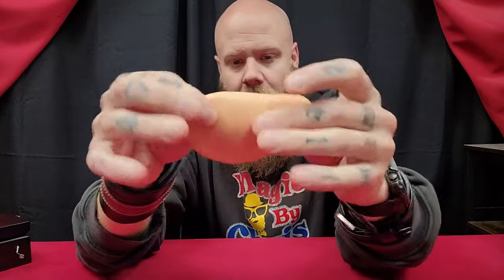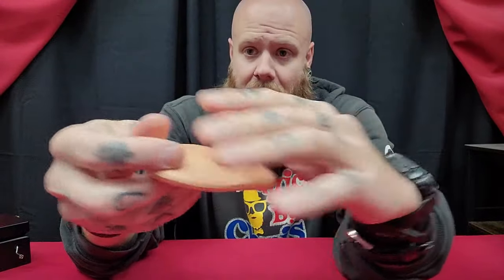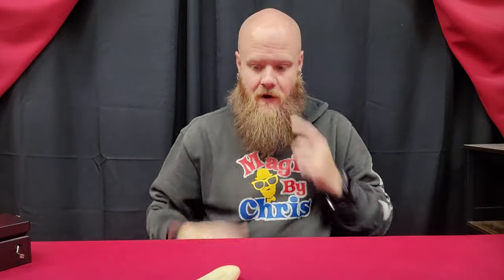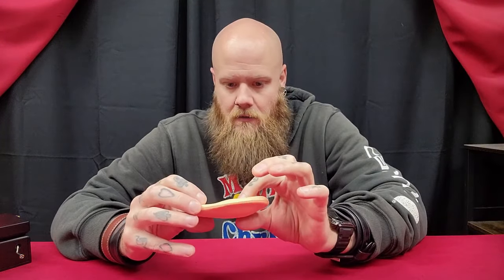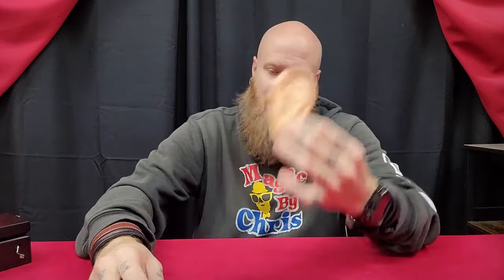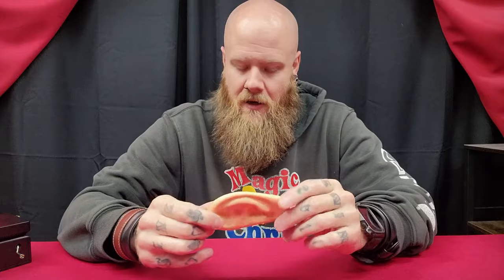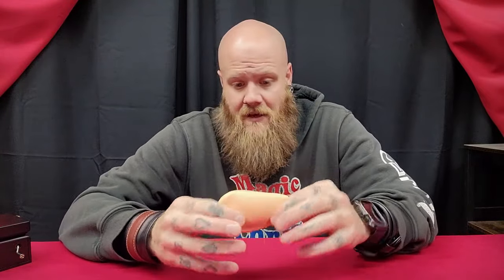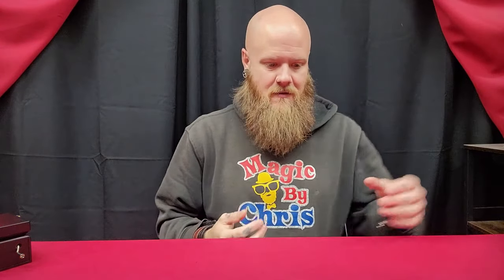EarResistable by Deuce Gala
EarResistible is a playful foam ear designed to get laughs, break the ice, and can be used as a fun tool for comedic misdirection. It comes with an 18-minute instructional download that includes live performances and tips on creative ways to use it.

This Earllusion is simply EarResistible and never EarRelevant! Get ready for a burst of laughter when you pull it Outta Thin Ear!

• One goofy polyurethane foam ear (made from the same material as a stress ball)
• An 18-minute tutorial on how to use it (includes live performance footage and creative ideas for puns and other uses)
• Comes packaged in a small Deuce Gala velvet bag

*Left ear only

Perfect For
• Breaking the ice
• Making people laugh
• Grabbing attention
• Comedic misdirection
• Puns and wordplay
• Audience participation
• Driving kids crazy!